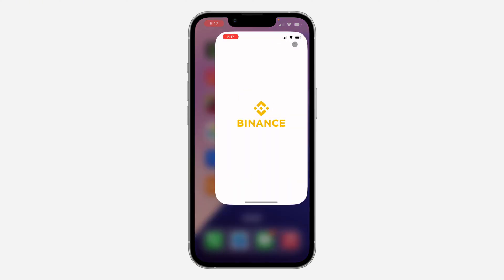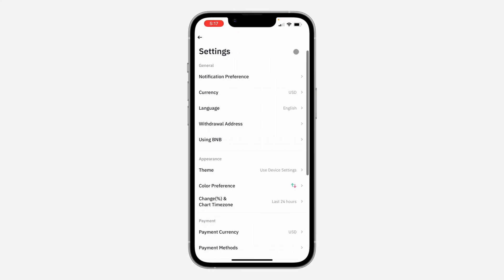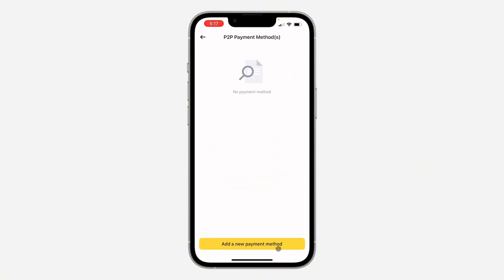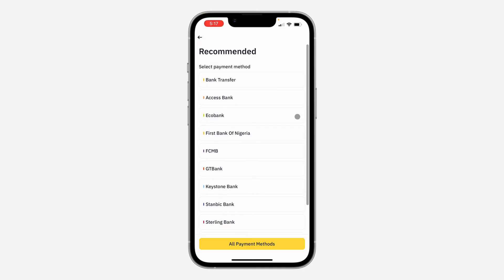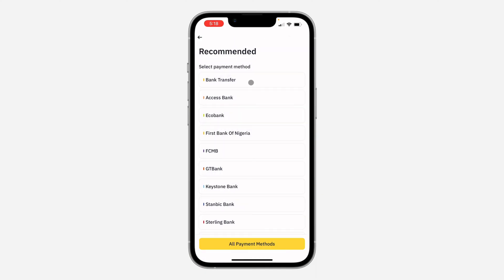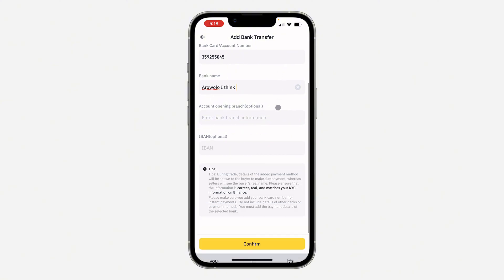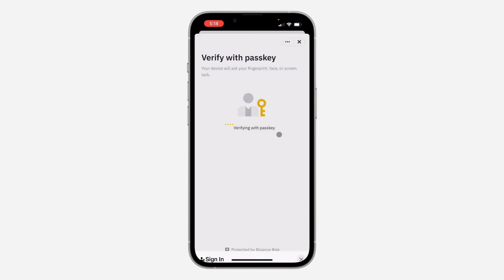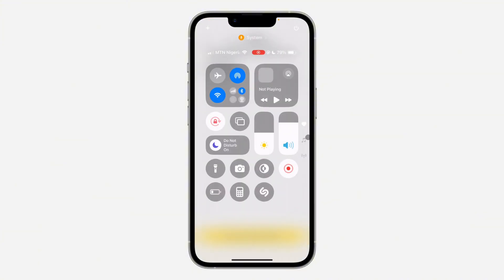How to Add Payment Method on Binance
Want to streamline your Binance experience? Learn how to add a new payment method to your Binance account, making it easier to deposit and withdraw funds. This simple guide will show you how to add payment methods like credit cards, debit cards, or bank transfers.